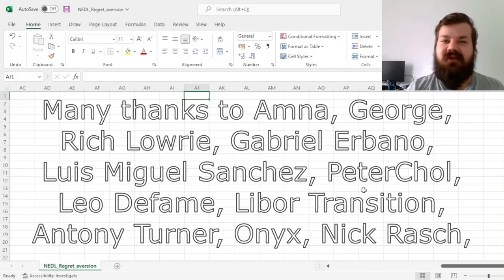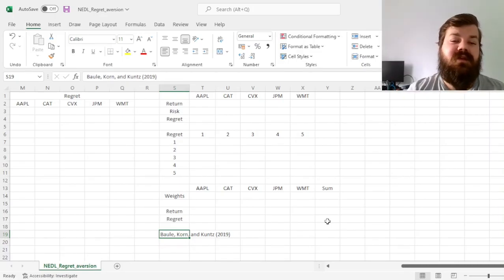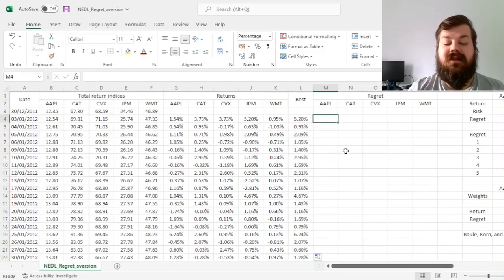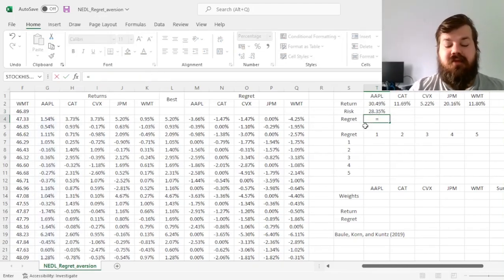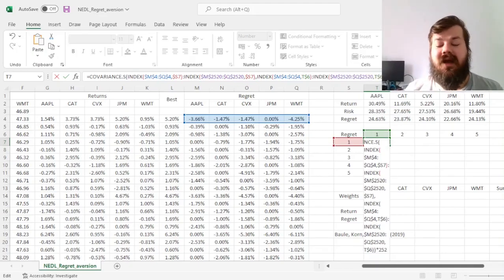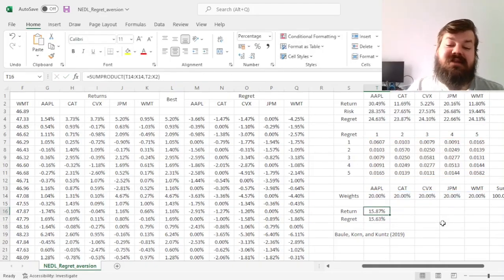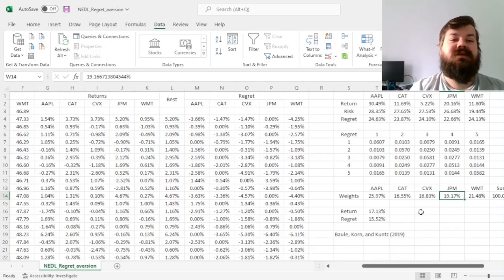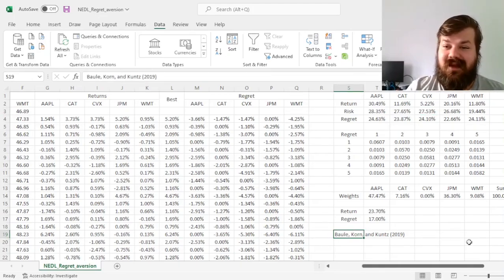Regret aversion in portfolio management (Excel)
Regret aversion or fear of missing out is one of the most common behavioural biases investors are exposed to. How to understand the impact of regret aversion on optimal portfolio construction and asset allocation and how to model regret? Today we are investigating the simple model of regret aversion that allows to easily and intuitively integrate it into modern portfolio theory and construct optimal portfolios for regret-avoiding investors.